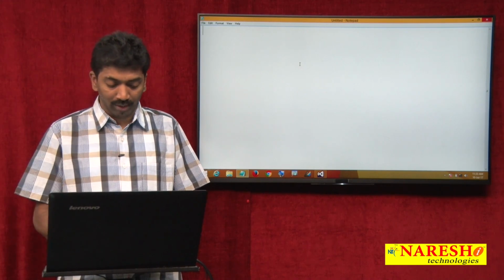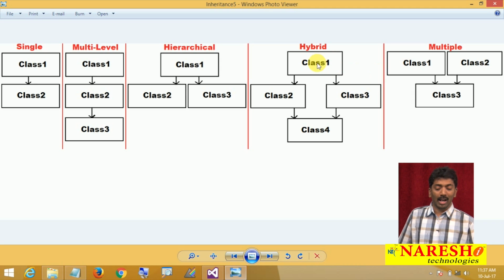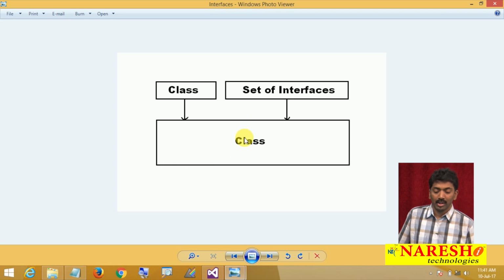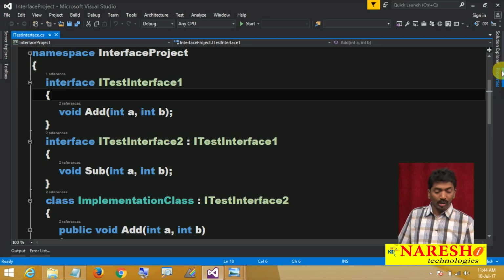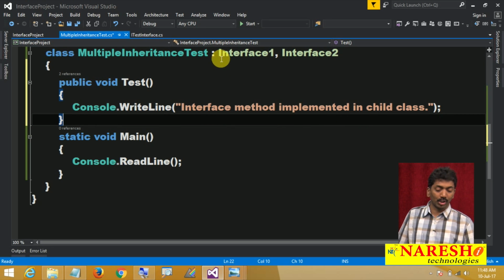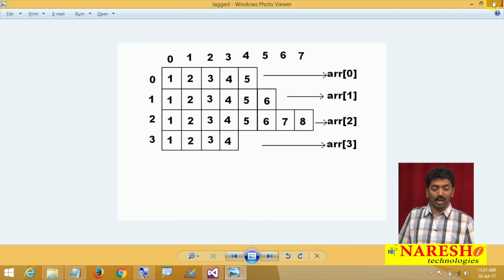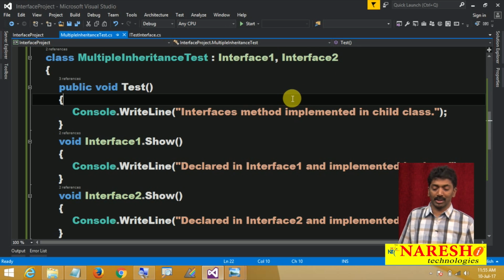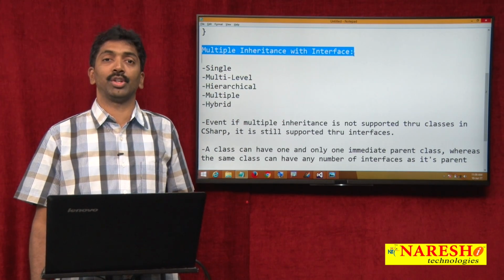Interfaces in C# | Part 2 | C#.NET Tutorial | Mr. Bangar Raju